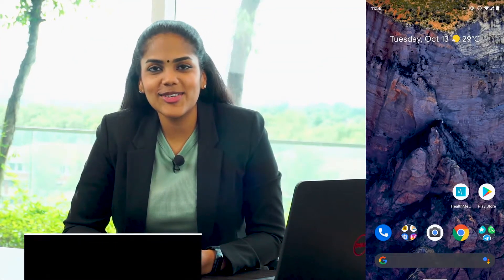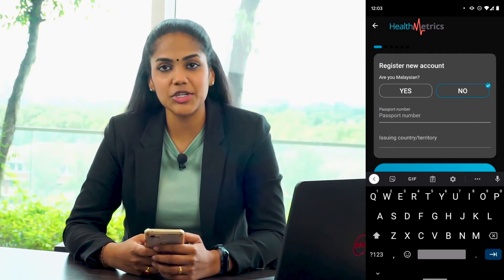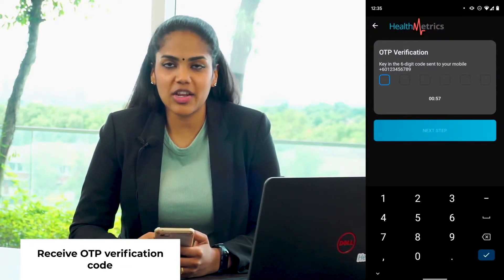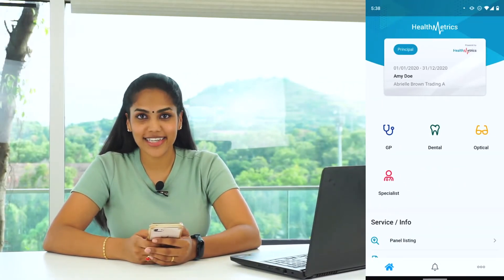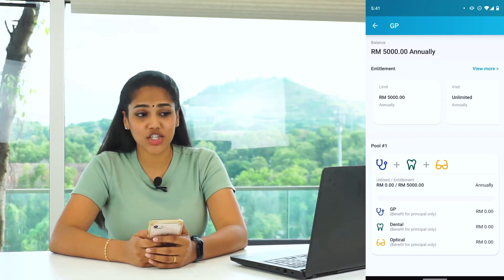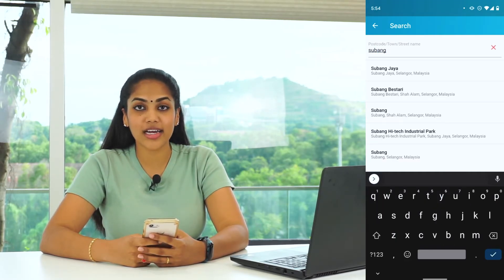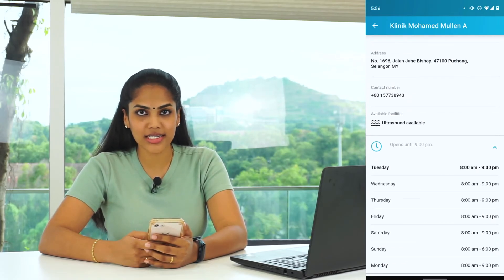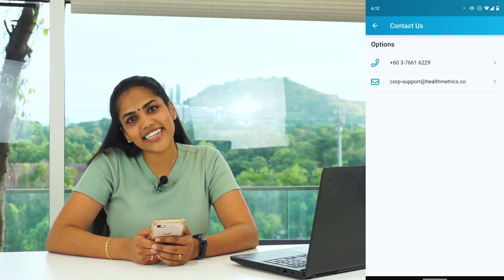HealthMetrics User Onboarding Video - Mobile App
This is the video guide on how to use HealthMetrics mobile app.